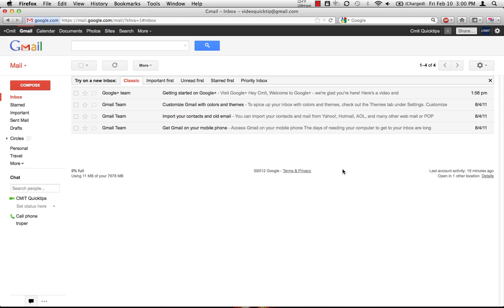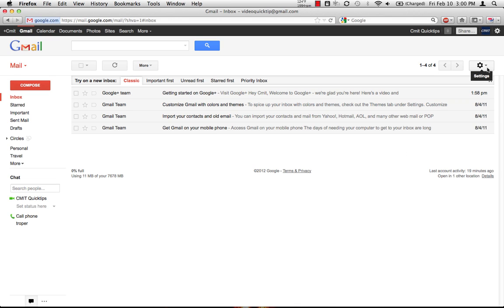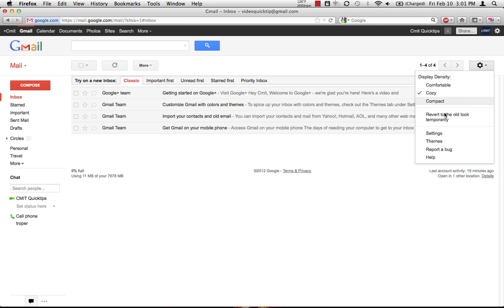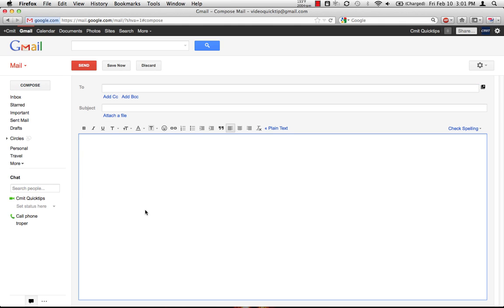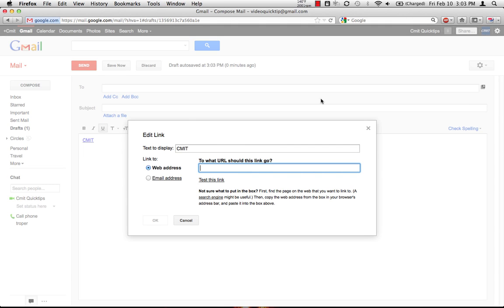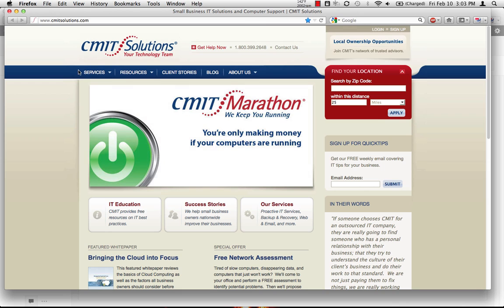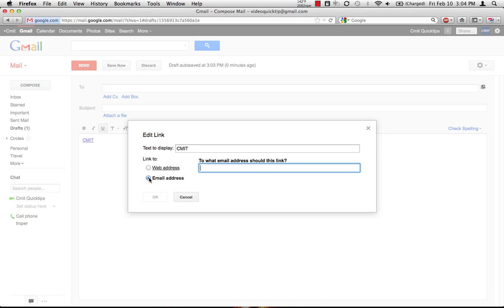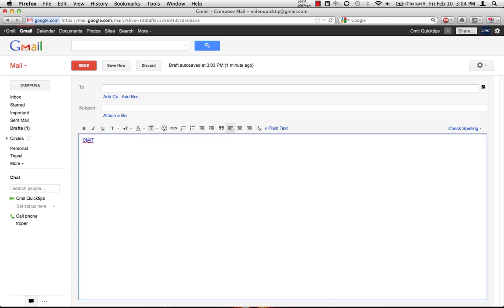Using CTRL+K to add hyperlinks and clickable email addresses to GMail messages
A Video QuickTip from CMIT Solutions, Inc.